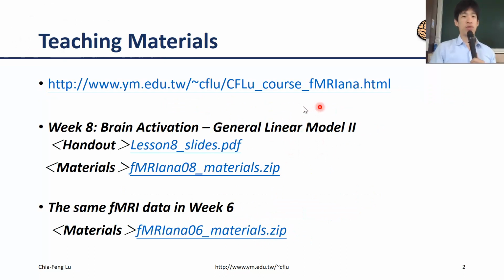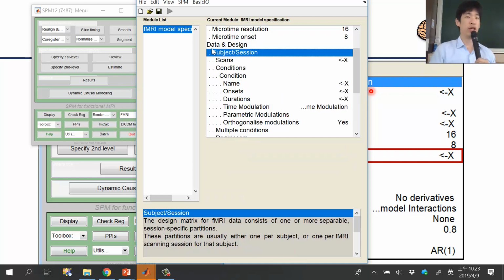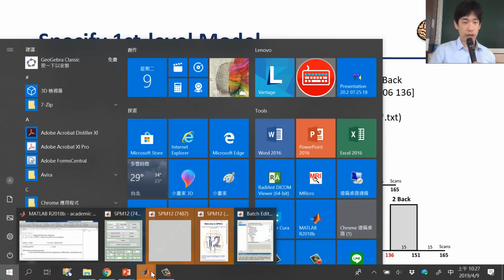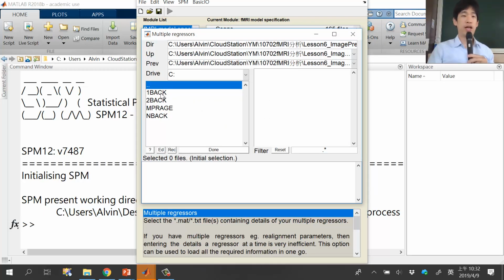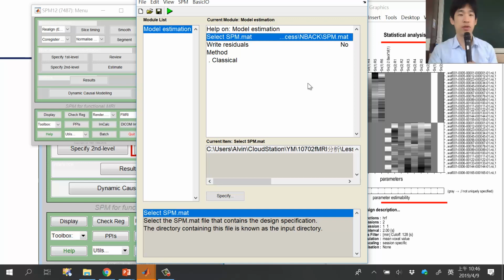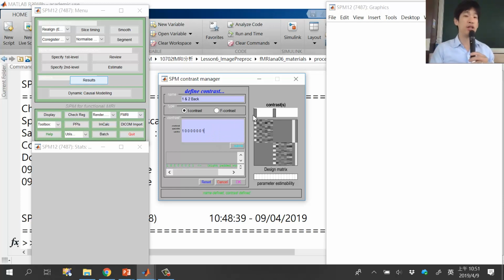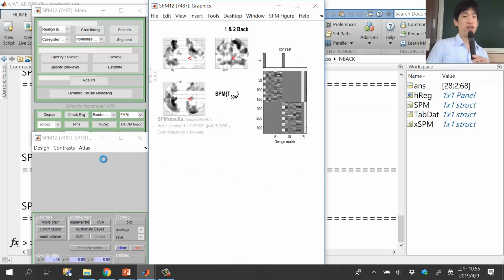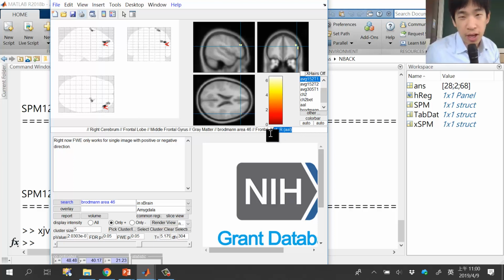[2019.04.09 Lesson8-session1]SPM 1st-level Analysis